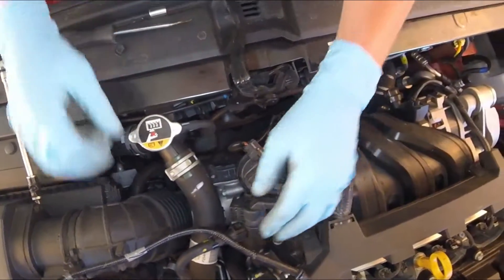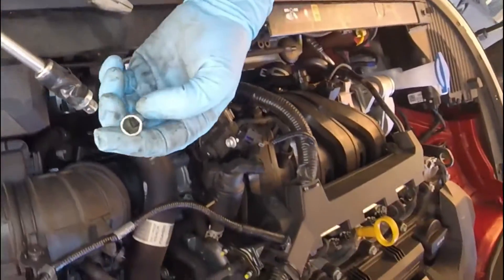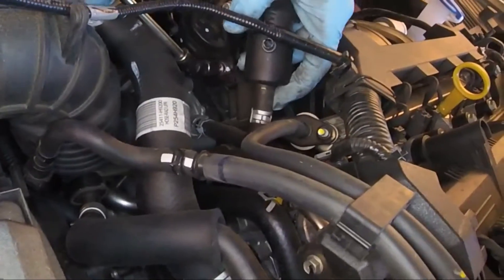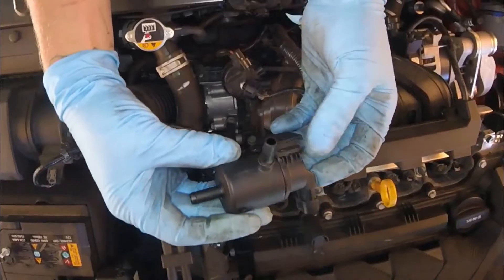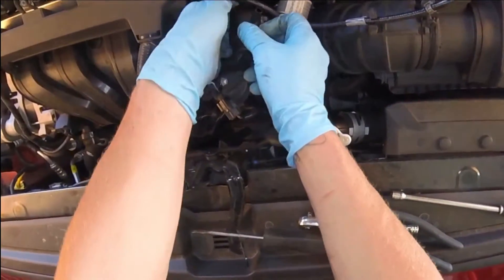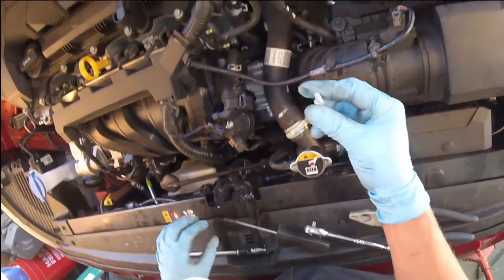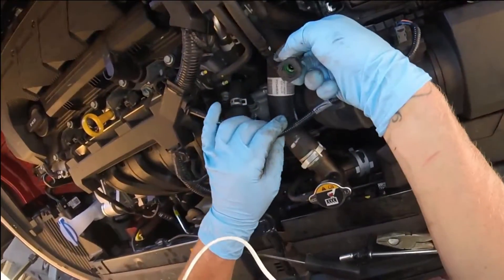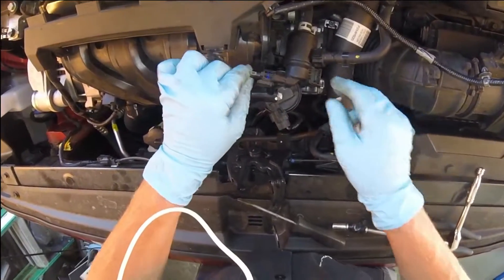⫷ Hyundai Accent Purge Control Valve. Remove and Replace. p0443 p0441 p0464 p0455 ⫸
Emissions Vapor Purge solenoid / control valve on a 2020 Hyundai Accent 1.6L.. Remove and Replace. Possible codes: P0443, P0441, P0464, P0455.

$ScottiesHobbies

Should be the same if not similar to 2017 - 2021 models.